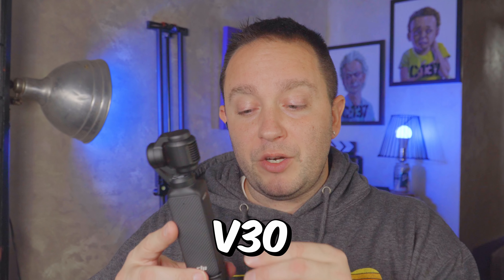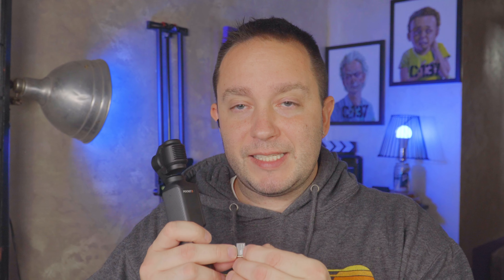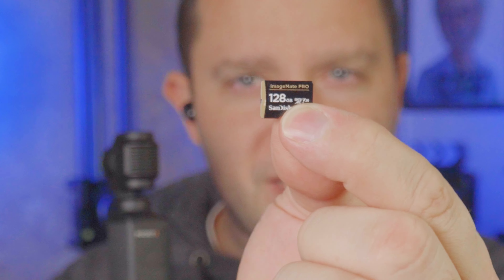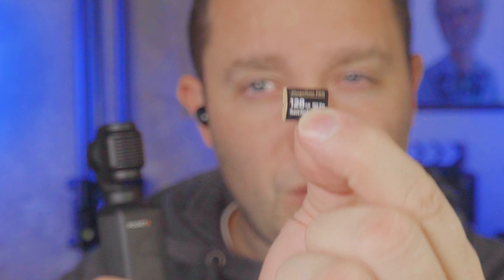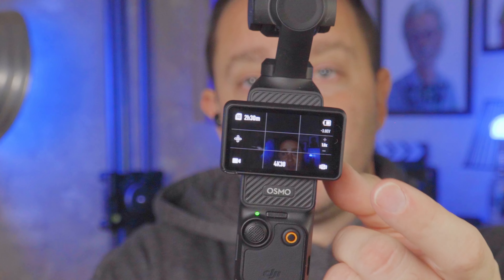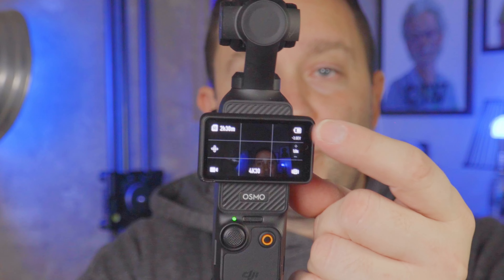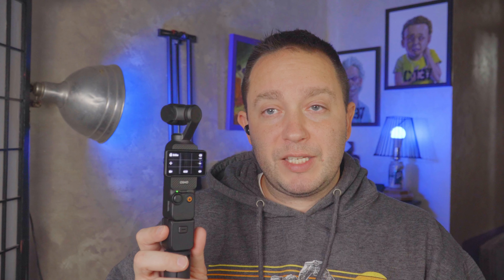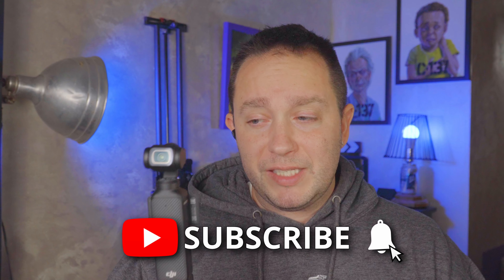Get the Most Out of Your DJI Pocket 3: Start Here!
The first things to do with your DJI Osmo Pocket 3 when you get it! This will help you get the most out of yours.
V30 Micro SD Card
DJI Pocket3
Sony fx30
sony zv e10
Fotopro X-aircross 2 travel tripod
Ulanzi MT-33 Flexible tripod
Variable ND Filter
Pocket3 nd set
BE MY FRIEND:
If you enjoy my videos, send a tip!